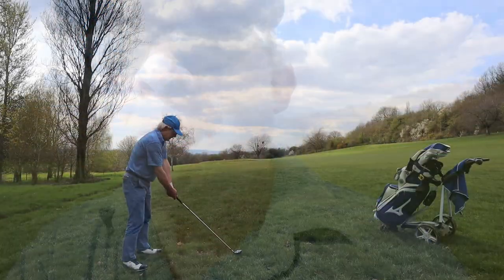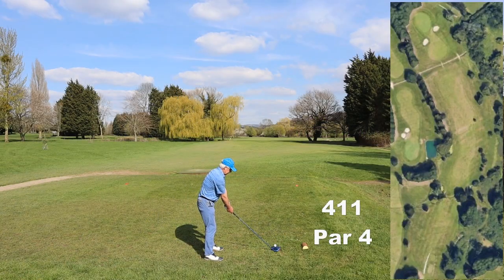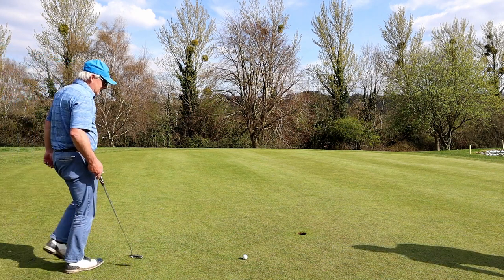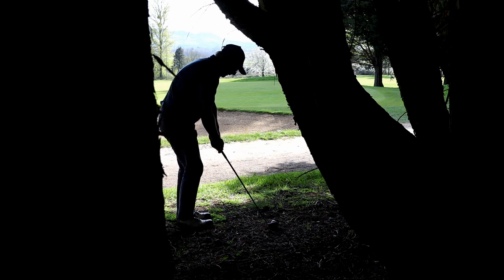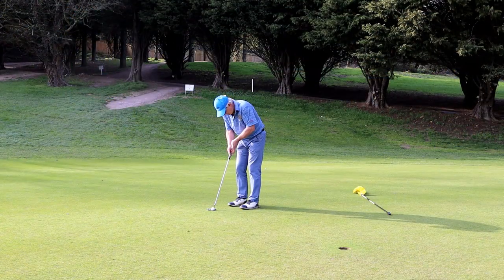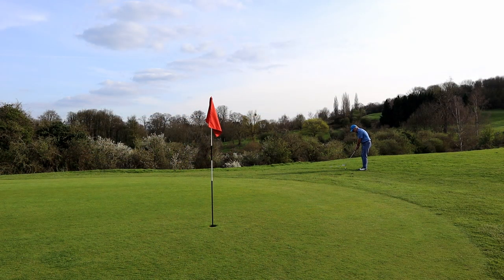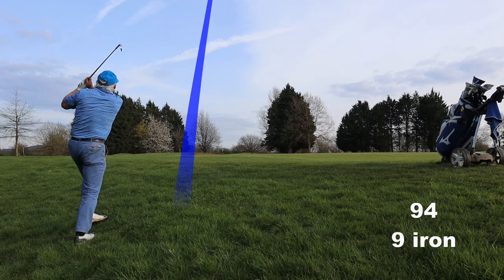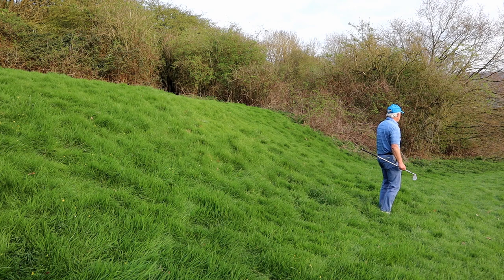Why do we have golf lesson(s)? Because 1 is never enough.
My swing had got so sloppy the number of changes I need to make is as long as my arm.
After on lesson you get caught between 2 stools.
Can't swing it the old way.
Can't swing it the new way.
So we must persist if we want to get better.